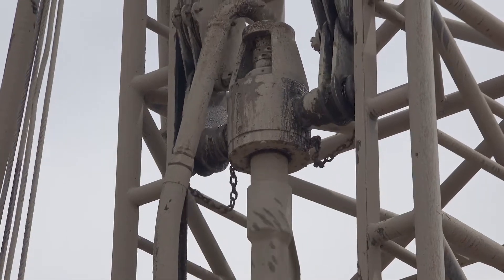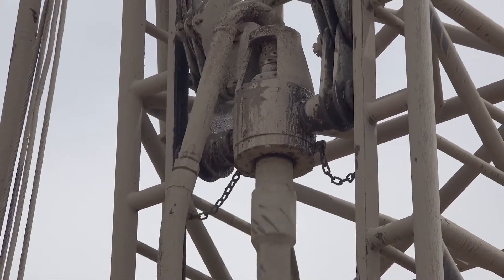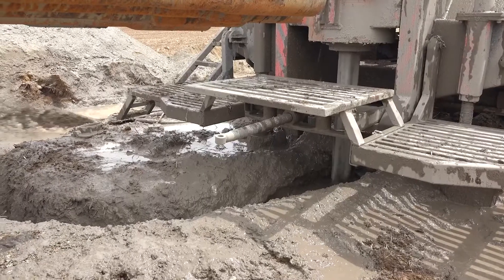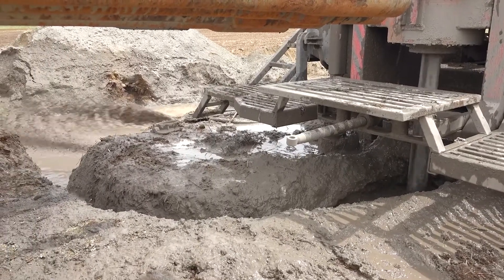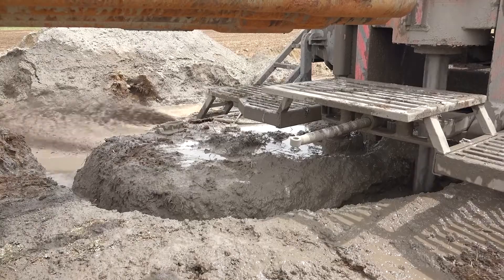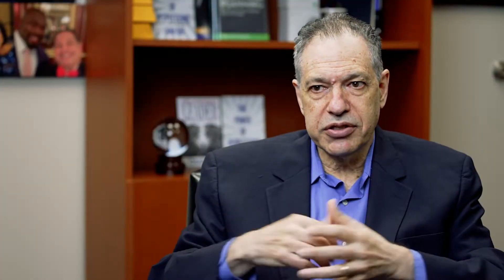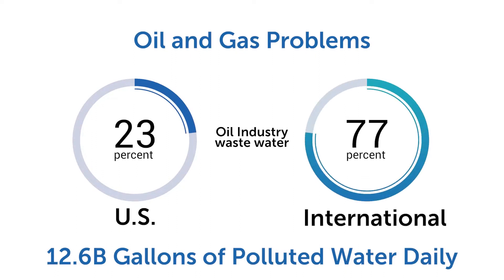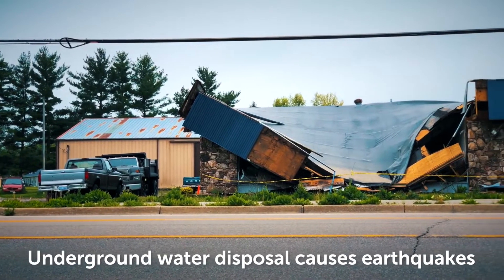Nano Gas Environmental Intro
Introducing investors, prospects, and customers to Nano Gas Environmental and it's management team.